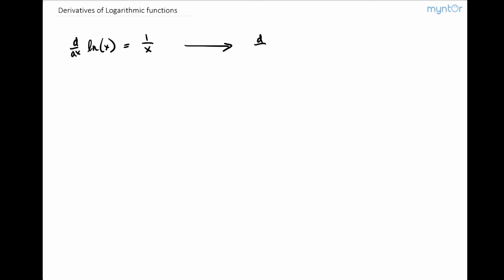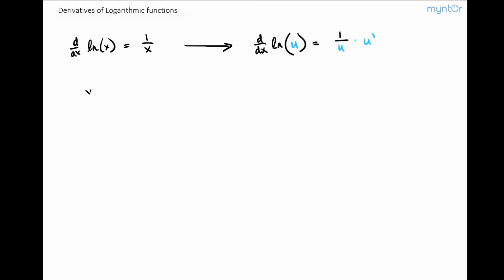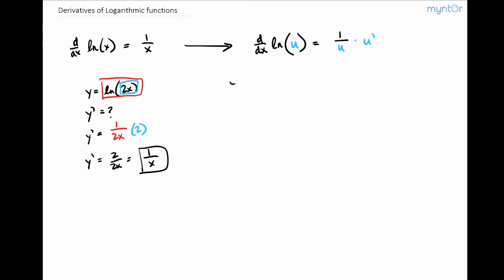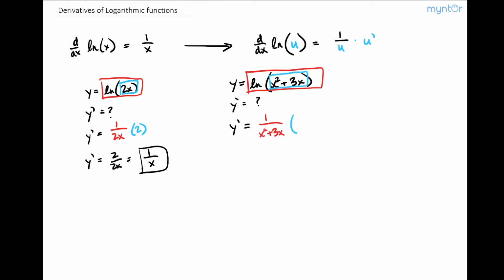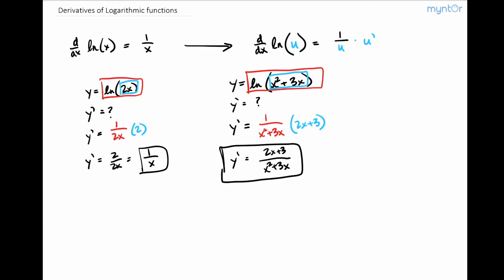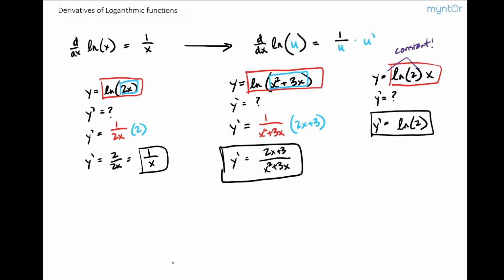3.4.7 Derivatives of Logarithmic Functions